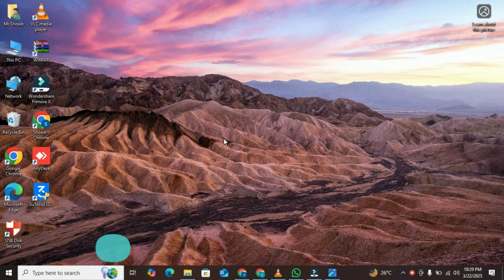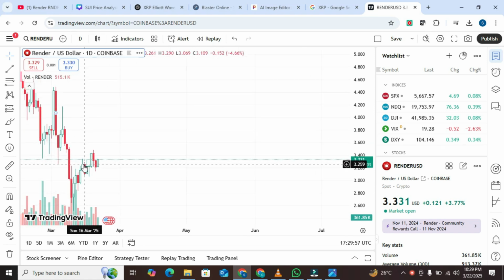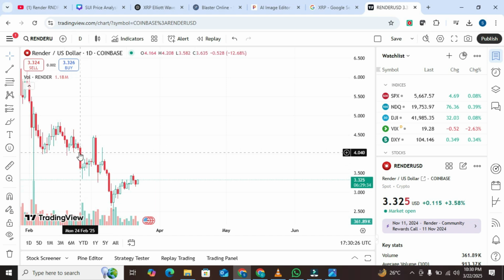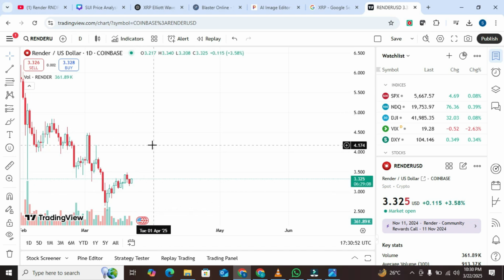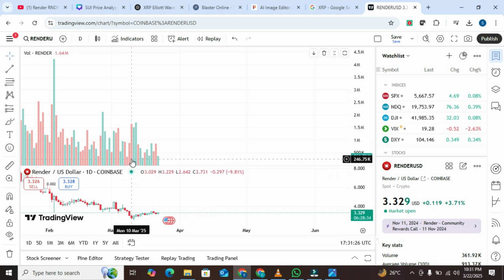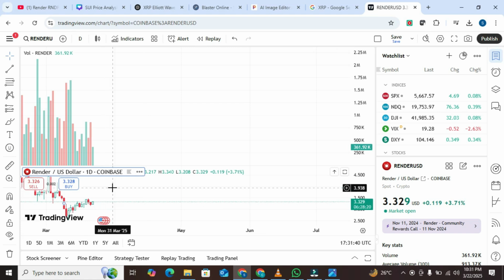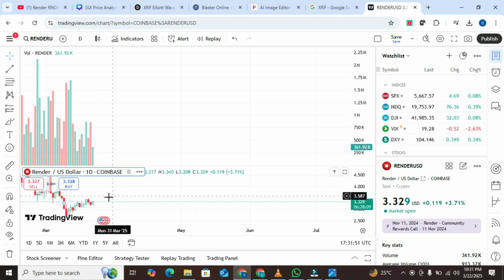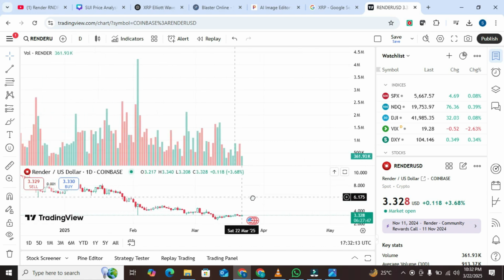Render (RNDR) Price News & Elliott Wave Prediction | Technical Analysis Update Today!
Learn Get the latest Render (RNDR) price news and Elliott Wave prediction in this technical analysis update today! Stay ahead with expert insights on RNDR price trends, market movements, and key levels to watch. Don't miss this RNDR crypto update!